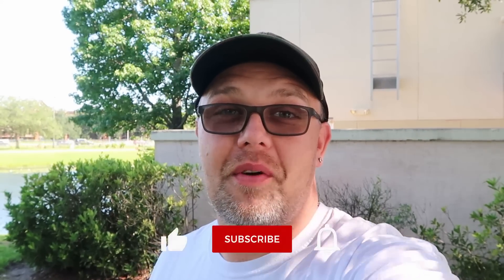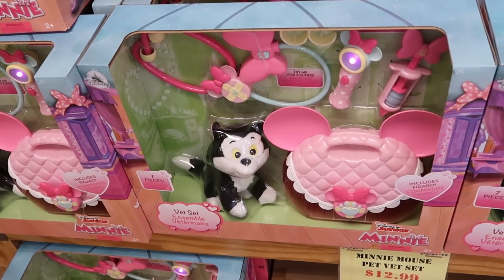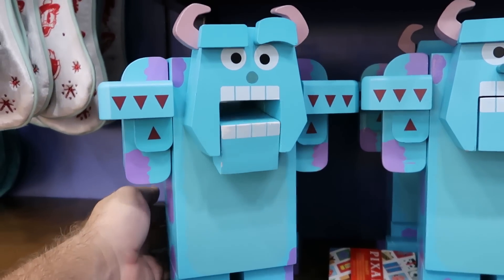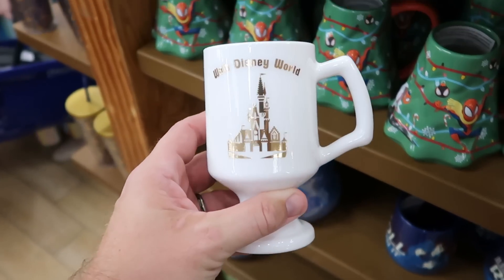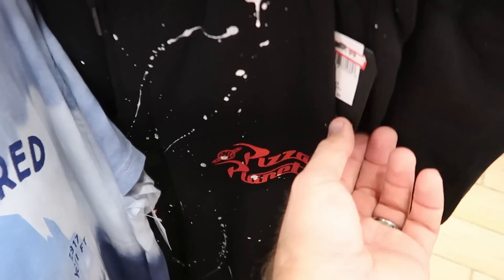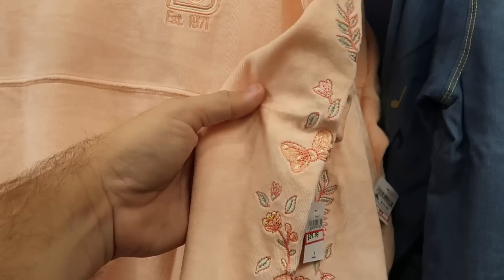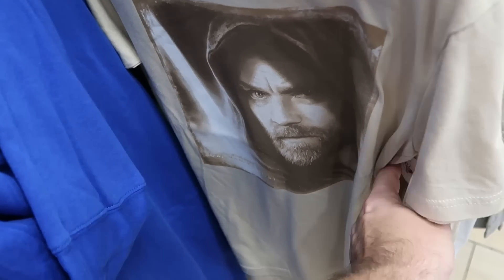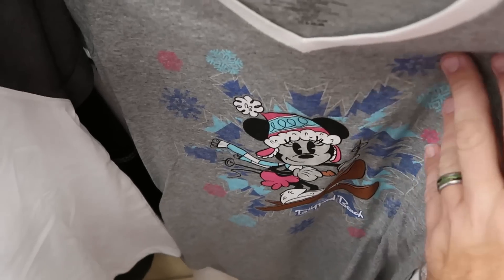DISNEY CHARACTER WAREHOUSE OUTLET SHOPPING | Vineland Ave - Huge New Disney Merchandise Drop!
Hey friends and family! Join me for a fun shopping day at the Disney Character Warehouse on Vineland Ave near Disney Springs where we will check out the huge new discounted Disney Merchandise selection! Make today awesome!

Tracey Armstrong
Mike Davies
Elmer Sagehorn
Holli Kilpatrick
Jodi Welcher
Catia Gonzalez
TheSassyPina
Sarah Jones
Vicki Volkmar
Carla Meyer
Vanessa Macias
Cari Simpson
Stefan Mueller
Courtney Smith
Garrett Peery
Melissa Piland
Melinda Puente
Jenn Marie
Larissa Robinson
Jill Hepp
Michael Barbu Family
Deb McCoy
Andrew Satterfield
Caroline Gerard
Darren Nobleza
Erin Moyer
Jose Rodas
Starla De Leon
Serena Denning
Kris Wilcox
Susanne Havel
Thomas Arnold
Michele Brossett
Shane Kenny